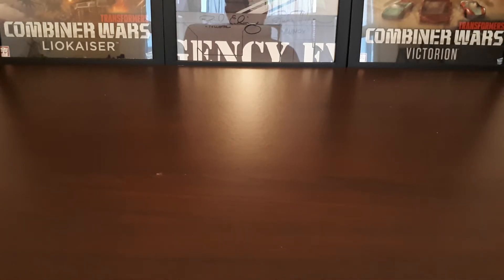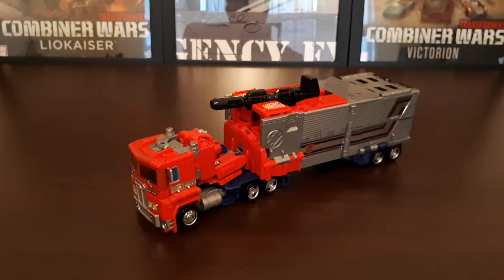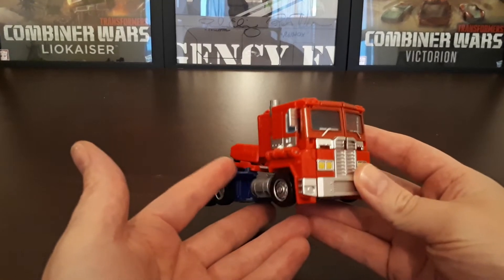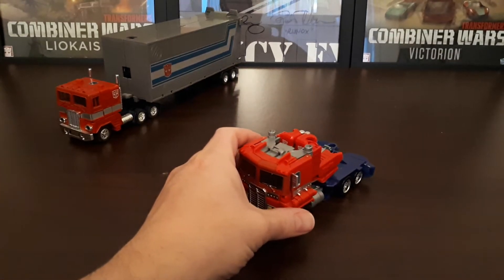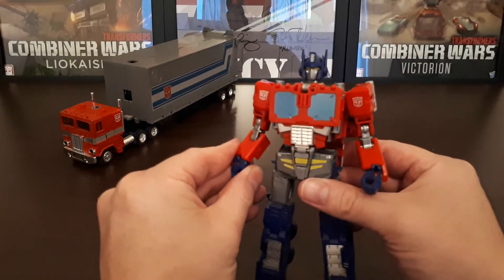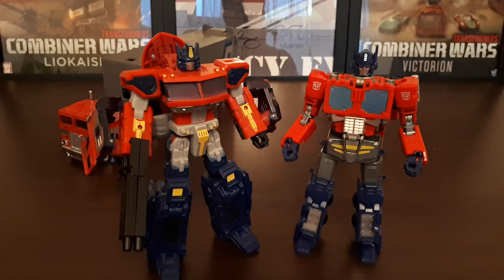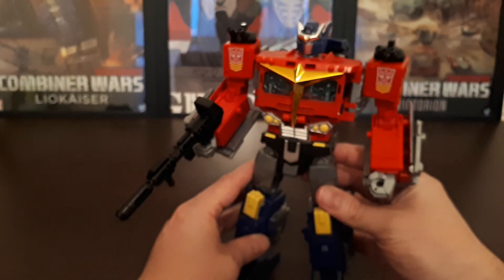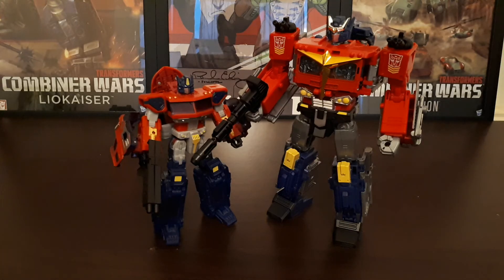Transformers Generations Selects Star Convoy